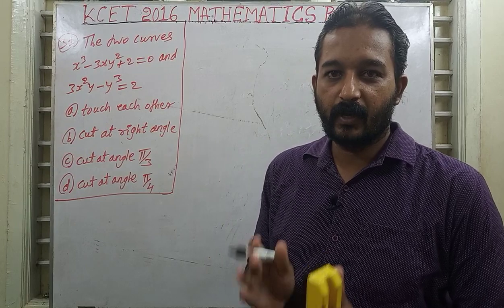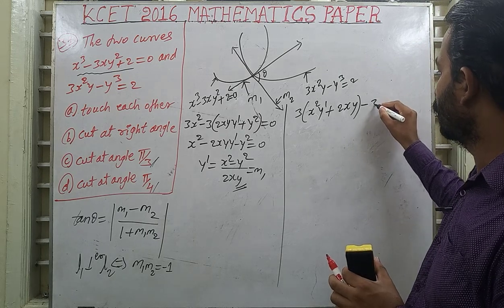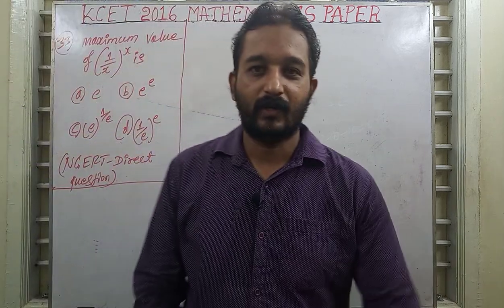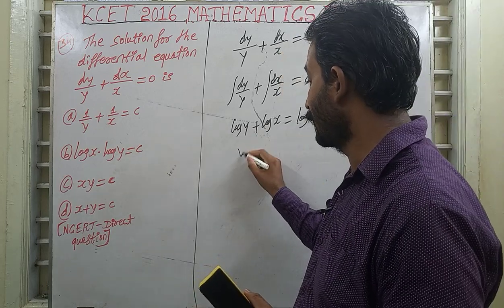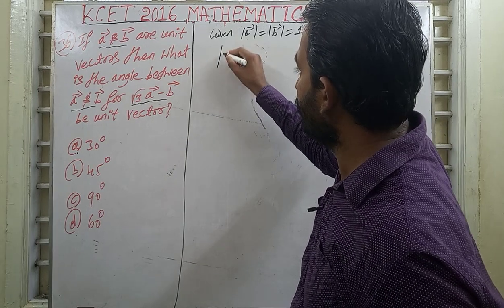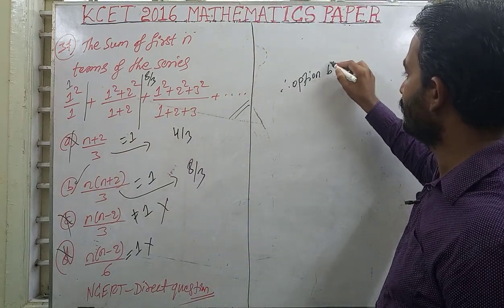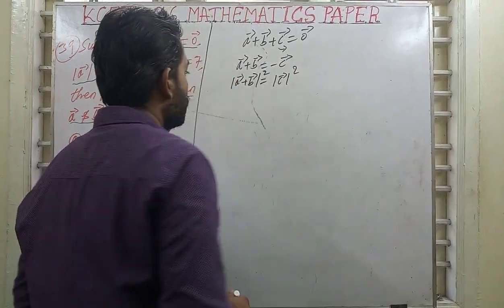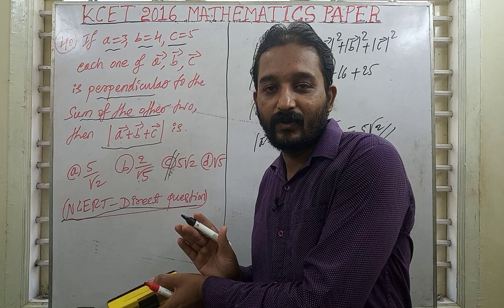KCET2016MATHEMATICS PAPER PART4(Q31toQ40)MCPMATHEMATICS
MCP MATHEMATICS